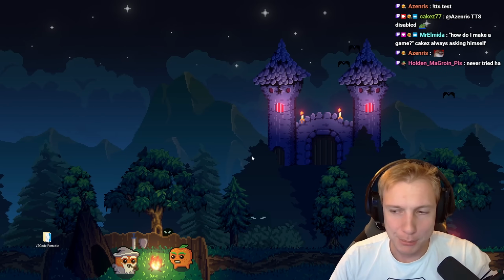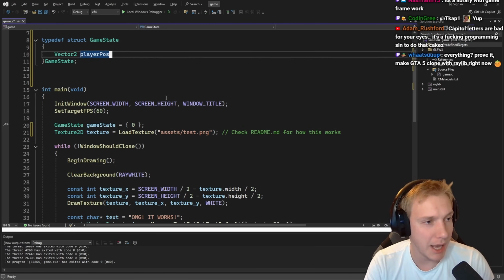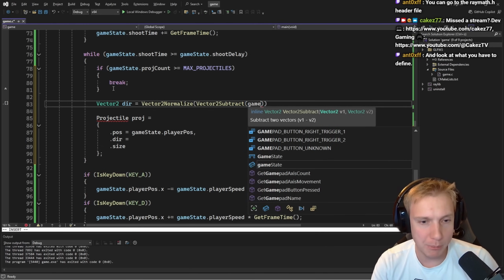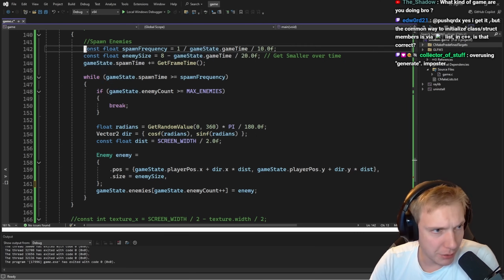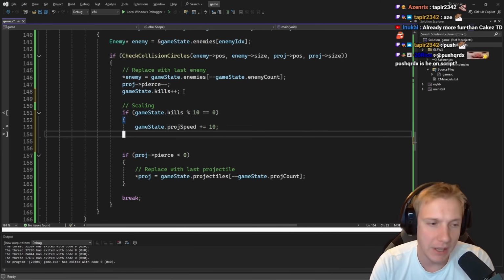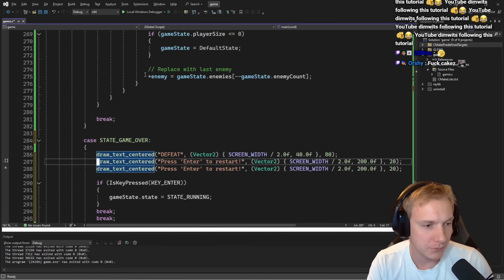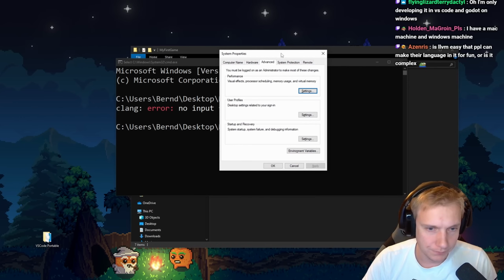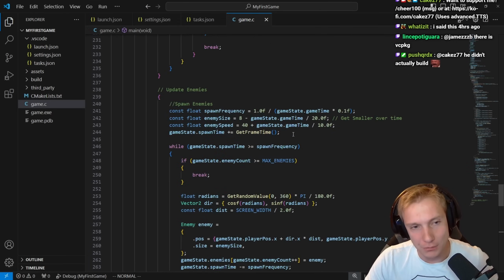Full Game in C/C++ - Start Gamedev TODAY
--- Timestamps ---
0:00 Intro
0:32 Windows Setup
2:36 Project Setup
9:41 VS Setup
11:51 Game - Player
17:25 Projectiles
29:39 Enemies
41:45 Collision
48:25 Gameplay
55:27 Game Loop + UI
1:06:36 Final Game
1:08:44 Other Build Systems
1:22:33 Bonus